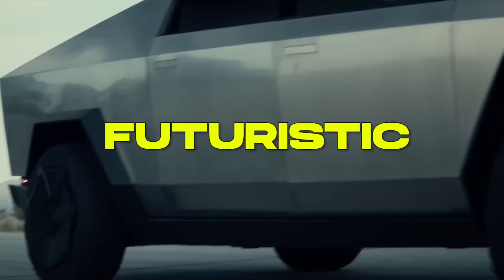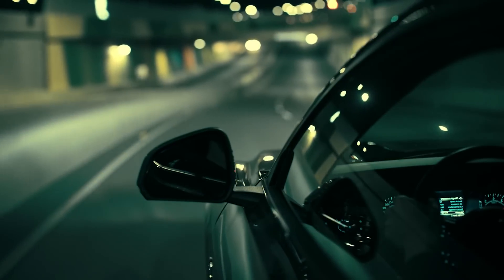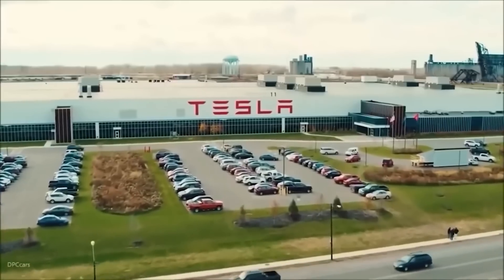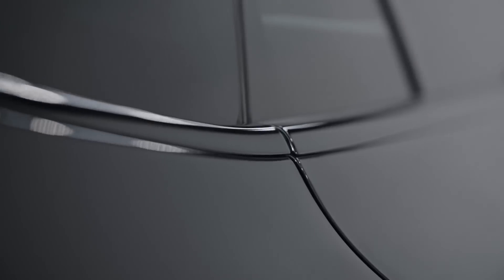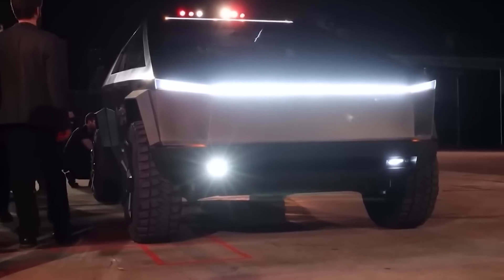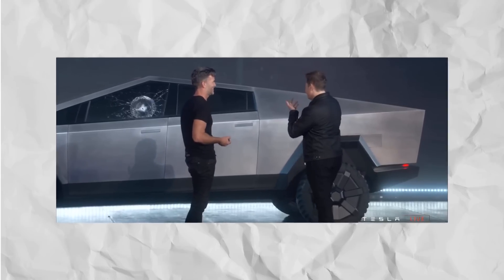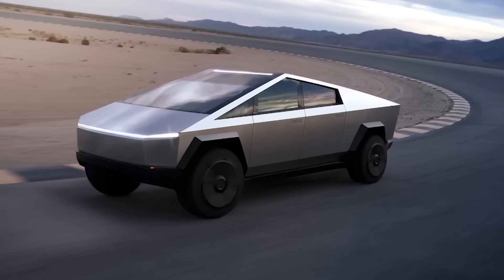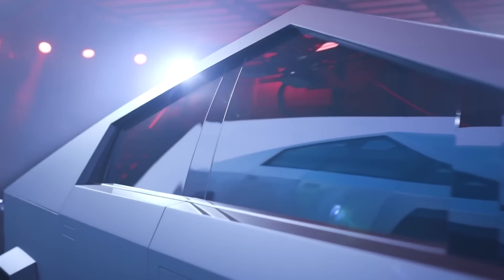You Won't BELIEVE What Happens to the Tesla Cyber Truck's Windows!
The Tesla Cyber Trucks Unbreakable Windows update in the car industry

Do not miss out on any information and watch the entire video
Tesla has just announced
The Tesla Cyber Trucks car that is expected to revolutionize the entire car industry. This new shock is said to be much stronger and more efficient than any other on the market, and it is expected to change the way we think about cars.

If you're interested in the future of cars, then this video is definitely for you. In this video, we'll take a look at Tesla's new Tesla Cyber Trucks car and see how it is expected to change the industry. We'll discuss the advantages and disadvantages of this new technology, and see how it might impact the way we use and buy cars in the future.
We talk in this video about: tesla, toyota, tech, vehicle tech, electric car, automotive, new cars 2023, electric truck, cybertruck tesla, cybertruck last update, elon musk, musk,spacex, tesla roadster, tesla model y, tesla model x, tesla model s plaid, tesla news, tesla model y review, tesla hydrogen, tesla hydrogen car, hydrogen car, hydrogen tesla, elon musk tesla hydrogen car, tesla hydrogen fuel cell, hydrogen, hydrogen fuel cell, model x,elon, cybertruck, hydrogen fuel, ev, hydrogen vs electric